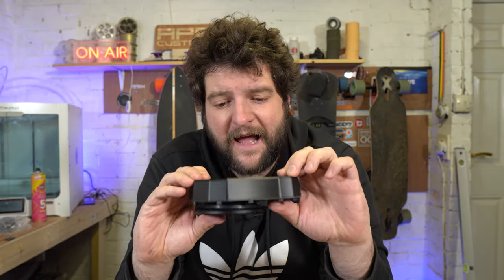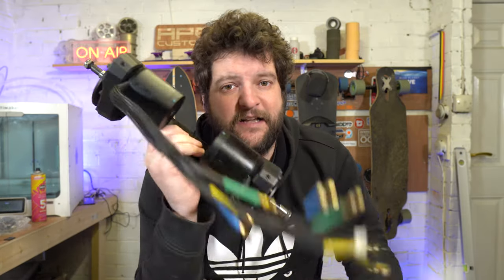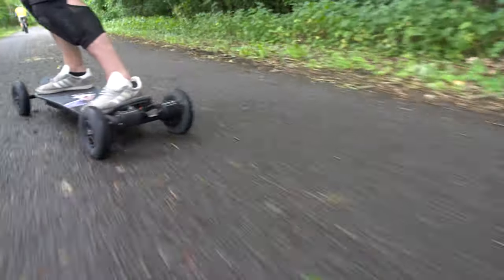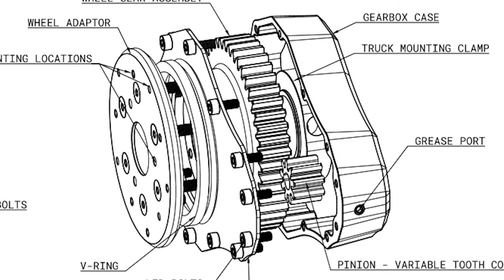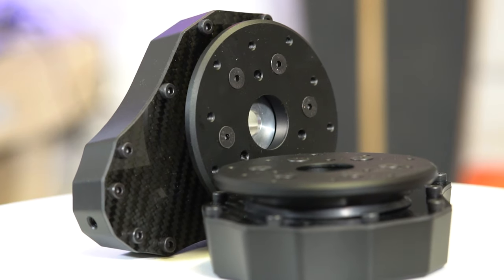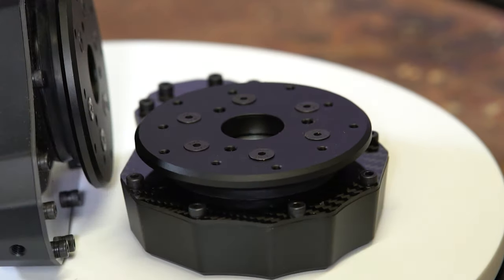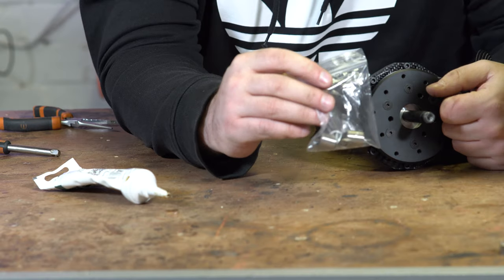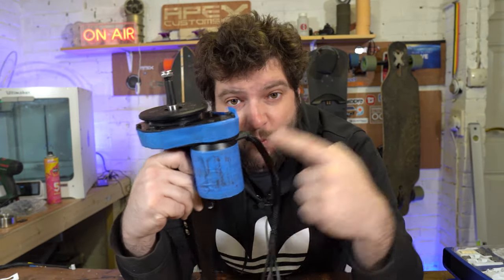Moon AT Drives - Overview and INSTALLATION GUIDE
Mooneskate AT drives - affordable, precision and super high quality - lets have a look at them and show you how to install them

Join the family! Get behind the scenes access, early previews and bonus content!

$100 off Summberboard purchases with "Lee100"!